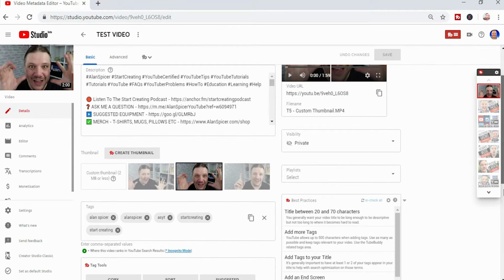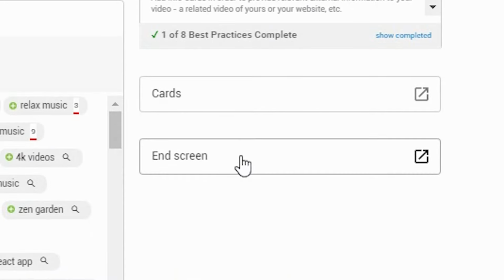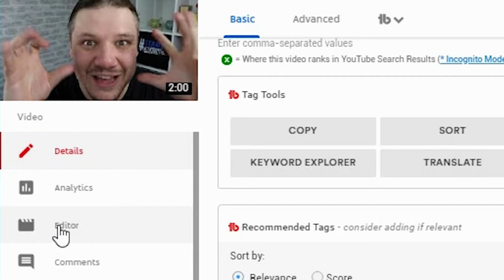How To Add End Screens To YouTube Videos - Suggested Videos Outro Links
How To Add End Screens To YouTube Videos - Add Videos To End Cards Outro Screen // End Card Screens Video Links are a great way to gain more views and boost subscribers. In this tutorial I will teach you how to add end screen videos button links and edit end screens within the new YouTube Studio Video Editor system.

Add End Screens on YouTube Studio to engage your viewers and push them to playlists. This can help boost session watch time, increase your search ranking and get you more suggested views in the YouTube Algorithm.

Edit End Screens with YouTube Studio to improve click through rates on end cards. This will help redirect people to the videos, playlists and websites you want people to visit. Maybe add a link to a mailing list, facebook page or website you sell your services from.

SUGGESTED EQUIPMENT
▶️ LIGHTING & BACK DROPS
✅ DAYLIGHT WHITE 5500K BULBS
▶️ SanDisk Extreme PRO 128 GB SDXC Memory Card
✅ LOGITECH C920 PRO 1080P WEBCAM
▶️ RING LIGHT
✅ GREAT ENTREY LEVEL DSLR - CANON 200D